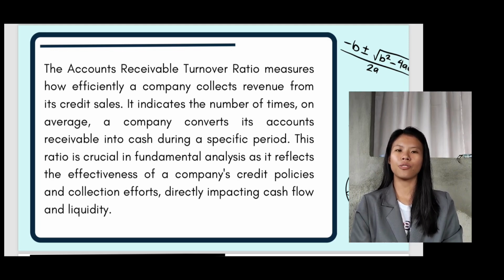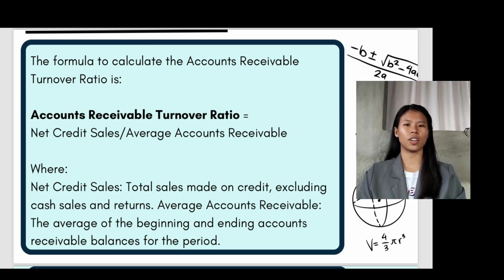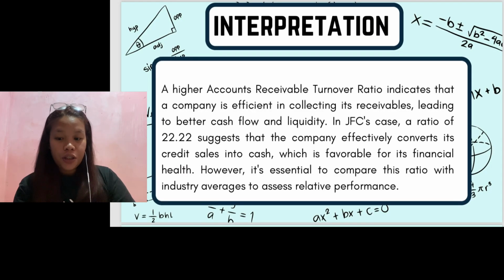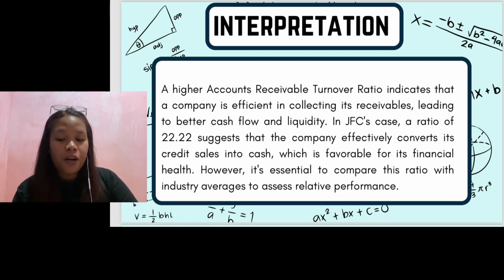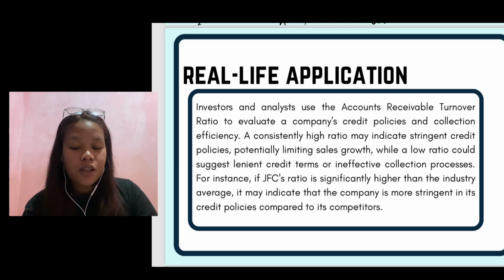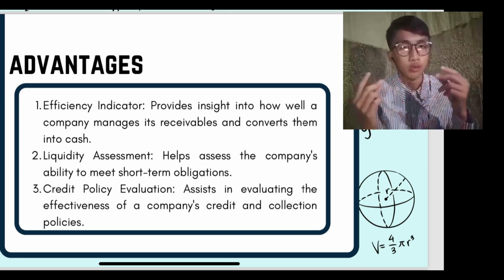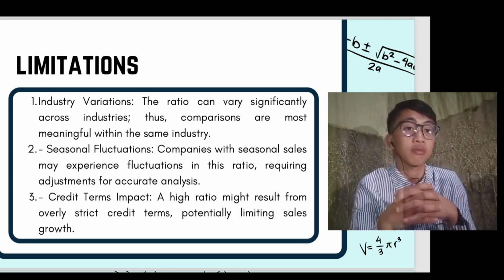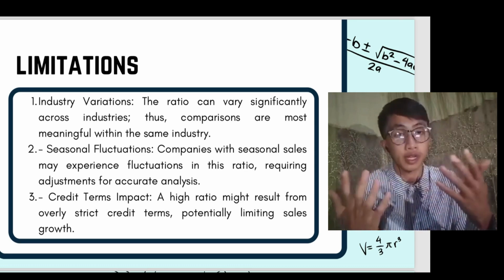GROUP 4 (Accounts Receivable Turnover Ratio)